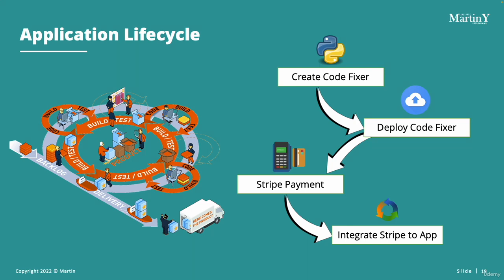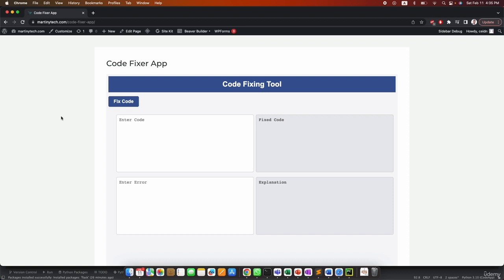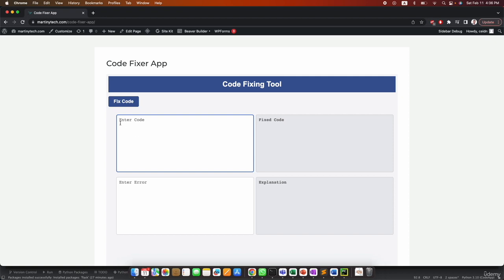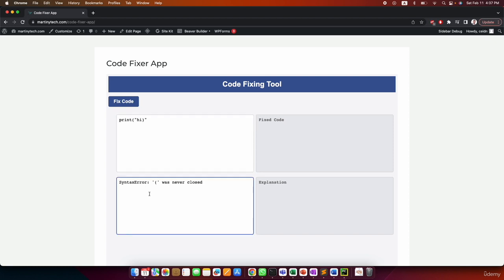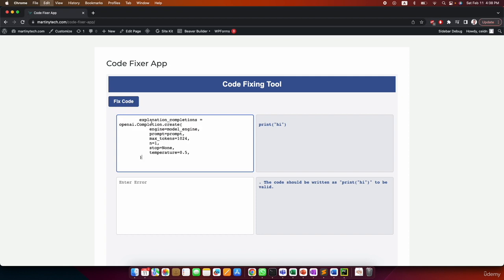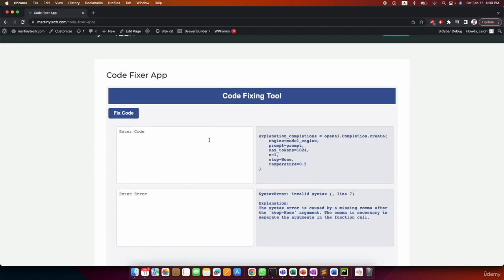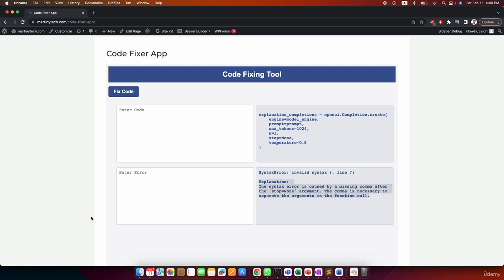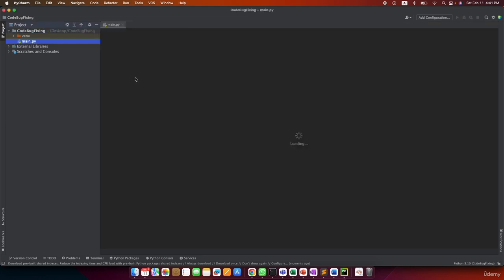13 Create Code Bug Fixier Project with Flask and Python